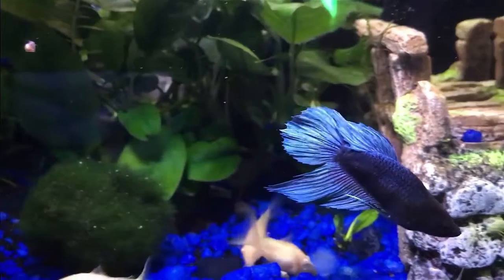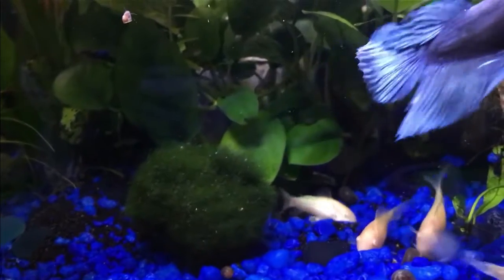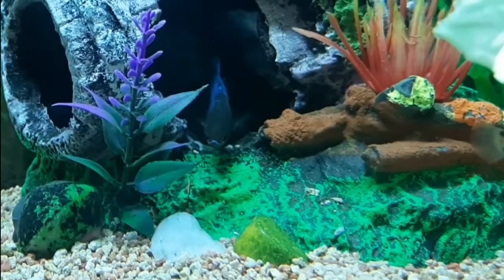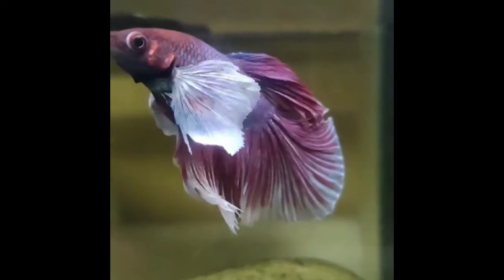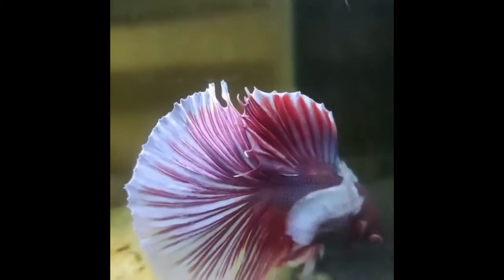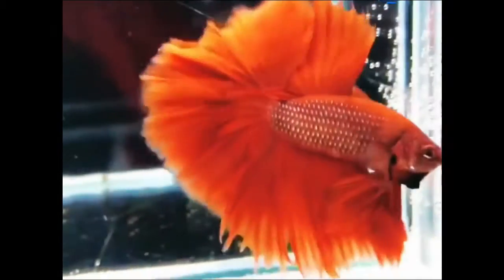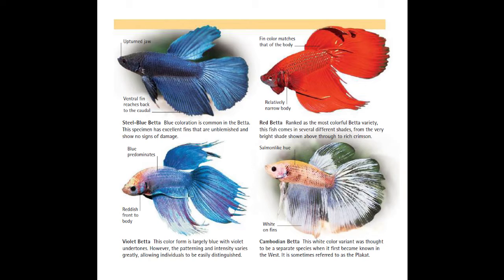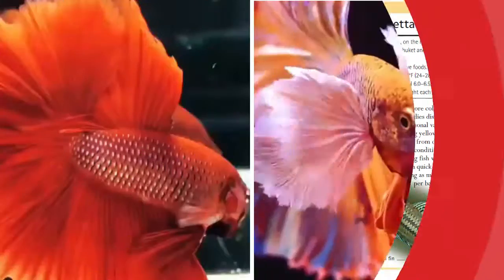Betta Fish Siamese Fighting Fish - Fresh Water Aquarium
The Siamese Fighting Fish is also referred to as the Betta, particularly in North America. This species was widely kept in Thailand for more than 200 years before it became known in the West in the late 1800s. In their homeland, where they frequent the canals, or klongs, that flow through many Thai cities, Siamese Fighting Fish were selectively bred not only for their color but also for their fighting ability, with significant amounts of money being bet on the outcome of contests between the more aggressive males.

Different strains evolved from cross-breeding fish obtained from various parts of Thailand. As a result, it is now practically impossible to be certain of the original distribution of these fish, or of their natural coloration, even though alleged “wild type” specimens are occasionally offered for sale. Current thinking is that wild forms were originally dark red, probably with bluish streaking on their fins and a pair of vertical lines on the side of the head behind the eyes. Certainly, the wild ancestors of today’s Siamese Fighting Fish had simpler fins than those seen in modern strains.

It is likely that interest in keeping these fish for fighting purposes began, not in Thailand, but in neighboring Cambodia (Kampuchea). In fact, the Thai name for these fish is pla kat khmer, which translates as “fin-biter in Khmer” (Khmer is a former name of Cambodia). Since being introduced to the West, however, breeders have concentrated on establishing a wide range of color forms, ranging from white through yellow to purple. Selective breeding has also been used to modify the fins, which are always more elaborate in the males. With the exception of the female Half-Moon Betta, pictured below left, all the specimens shown here are male.

there are many types & breeds of Fighting Fish such as:

Siamese Fighting

Half-Moon Betta

Steel-Blue Betta

Red Betta

Violet Betta

Cambodian Betta

Crown Betta

Round-Tailed Cambodian Betta

Split-Tailed Betta

Emerald-Green Betta

Mouth-Brooding Betta

Slim Betta

Wine-Red Betta  &

Crescent Betta